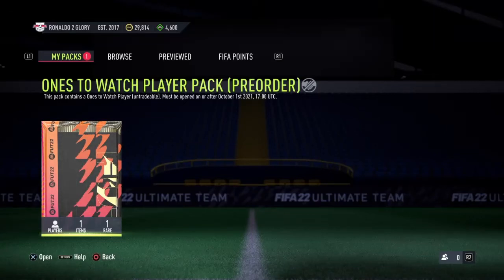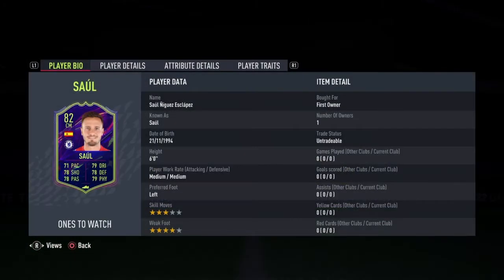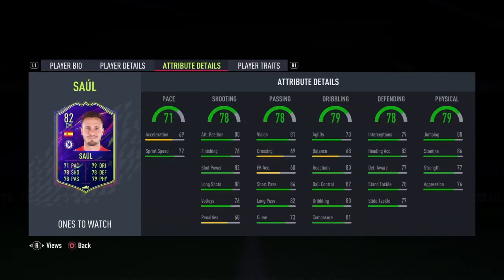Opening my ONES TO WATCH GUARANTEED PACK!! RTG #06 OTW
Opening my ONES TO WATCH guaranteed PACK